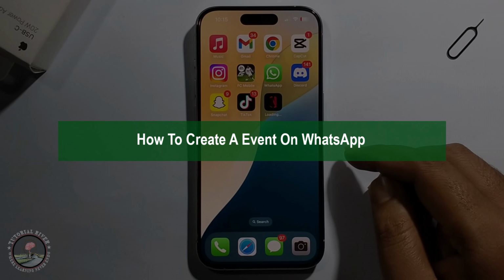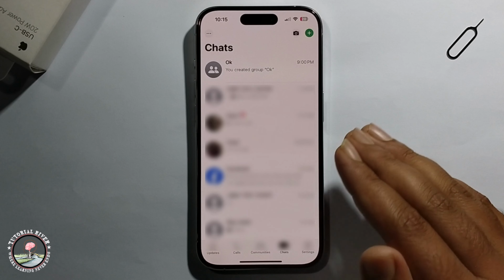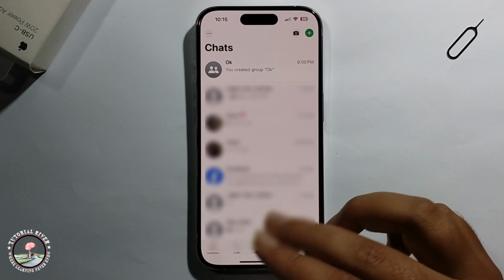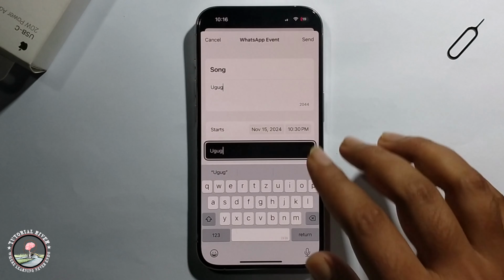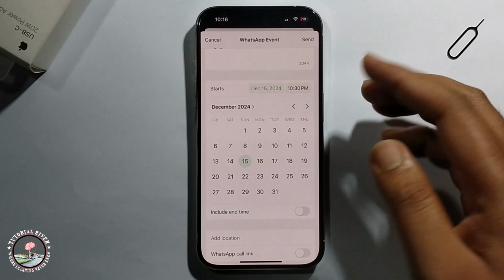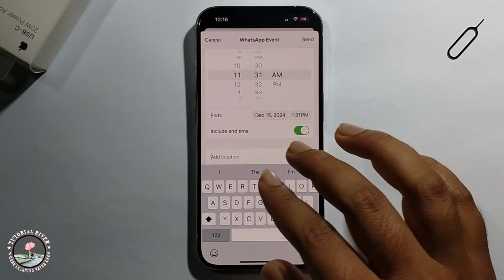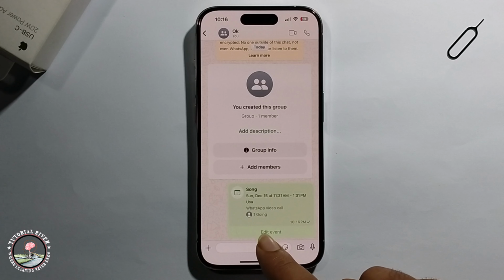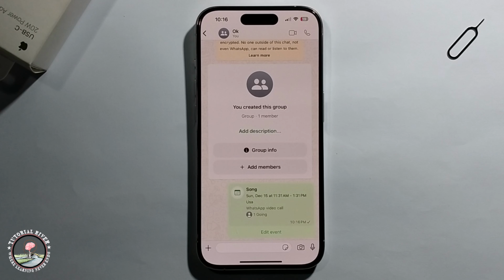How To Create A Event On WhatsApp | Make WhatsApp Event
Tutorial River: WhatsApp's new events feature makes it easier than ever to organize gatherings within your community groups.